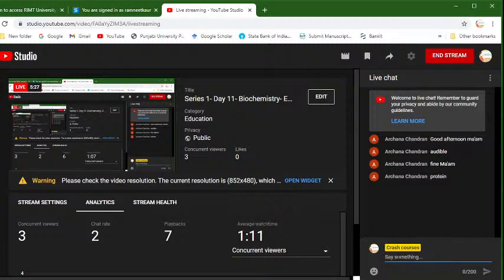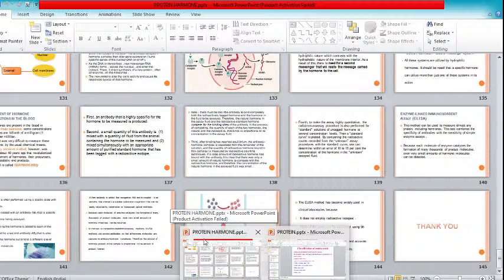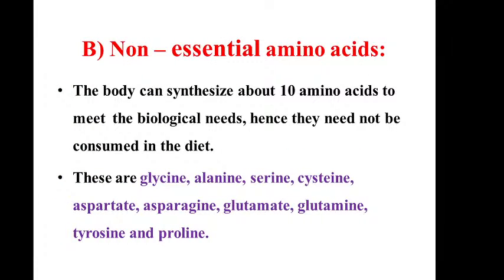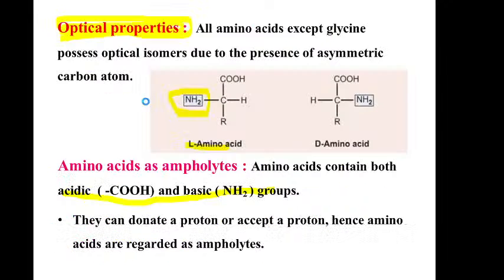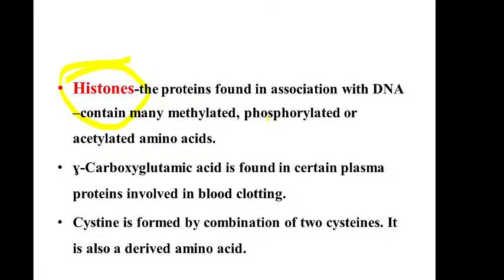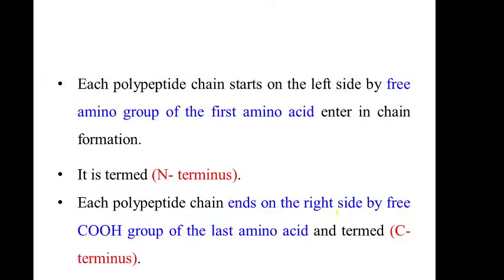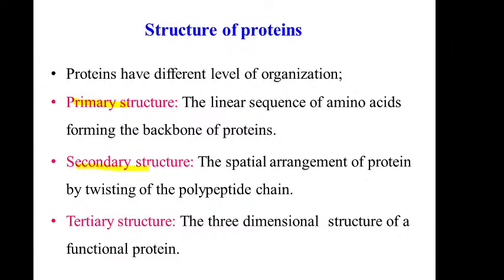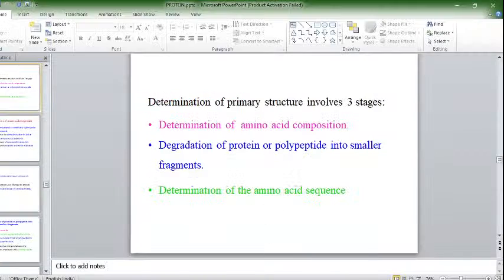Series 1- Day 11- Biochemistry- EDUFABRICA - Crash Courses